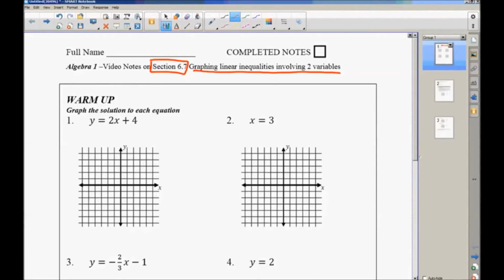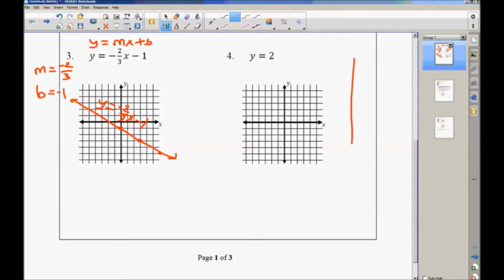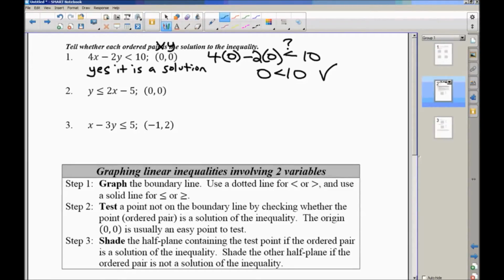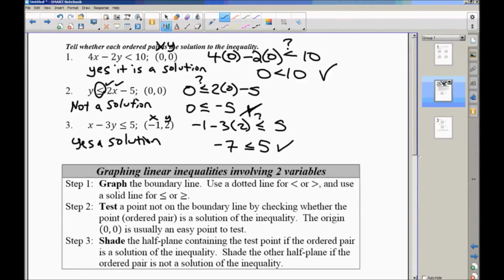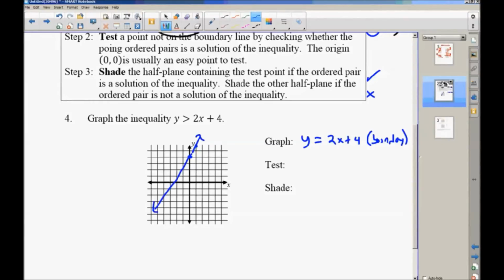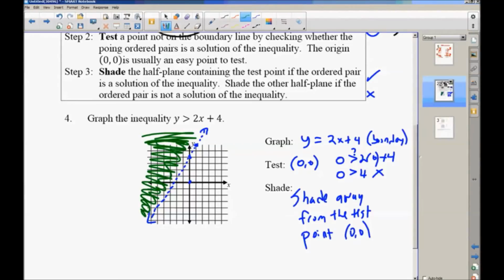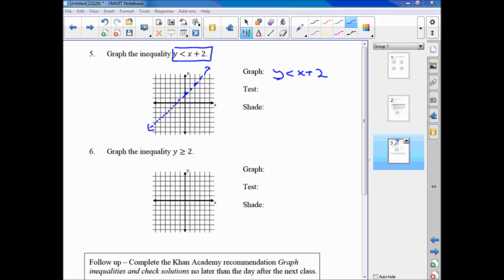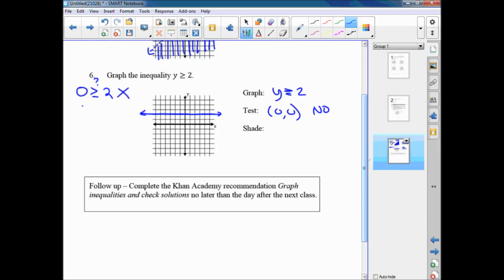Algebra Section 6.7 - Graphing linear inequalities